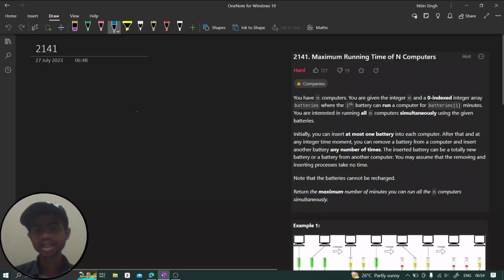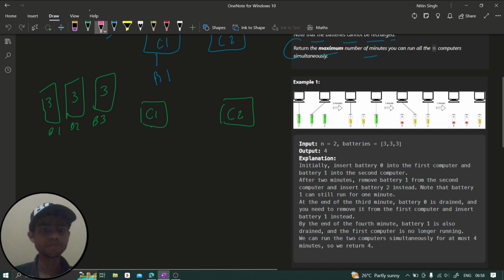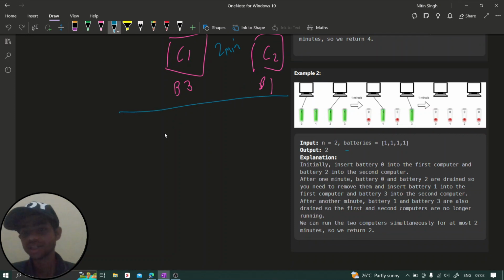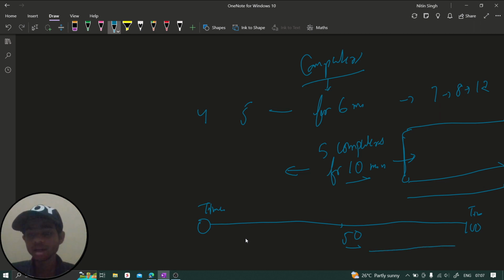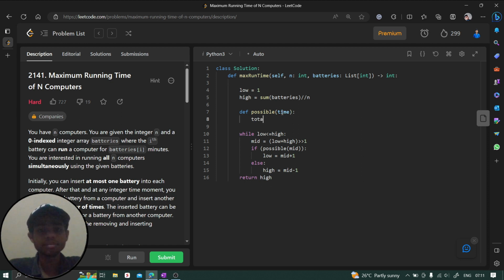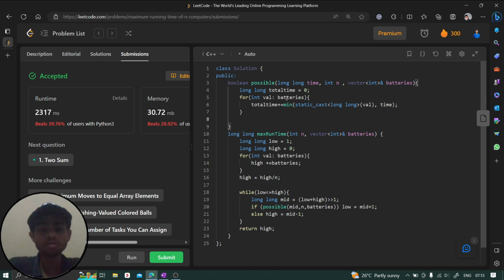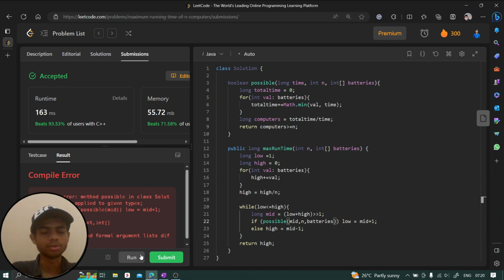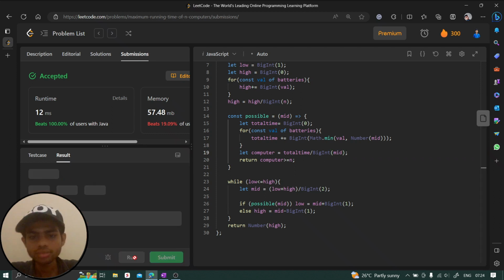Maximum Running Time of N Computers | Leetcode Q.2141 | Leetcode Daily Challenge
Hi Everyone, in this video, we are going to solve one more hard-level problem.  The problem name is Maximum Running Time Of N computer and is based on Binary Search Concepts.

chapter:
0:00 Introduction
0:42 Understanding the problem
9:48 Logic
16:20 Python Implementation
19:36 C++ Implementation
23:44 Java Implementation
26:12 JavaScript Implementation